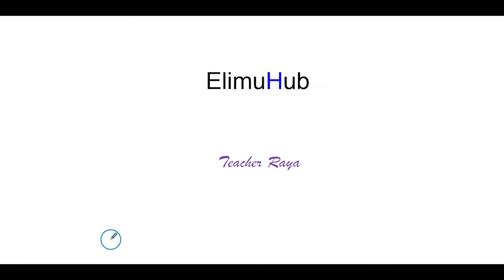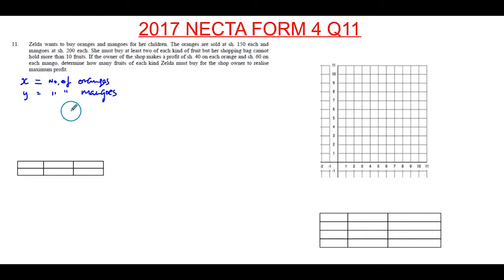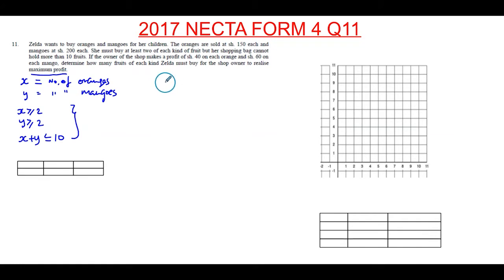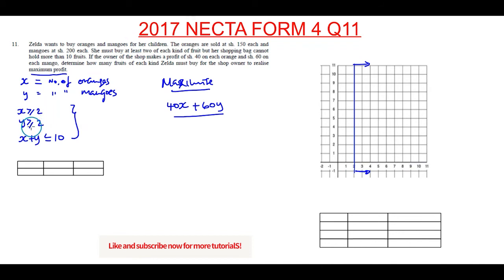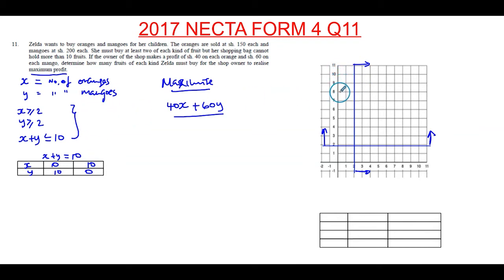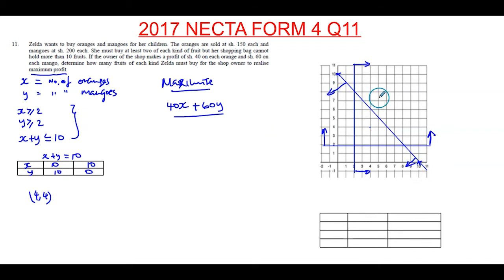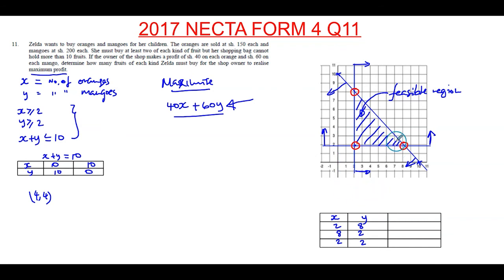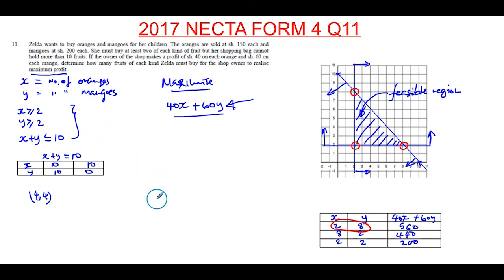Q11 2017 NECTA FORM 4 MATHS LINEAR PROGRAMMING SOLVED!! - ElimuHub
In this tutorial I solve a linear programming question from NECTA 2017 Maths Q11